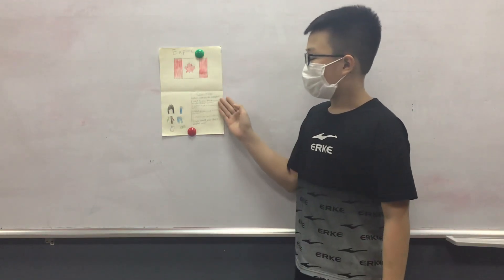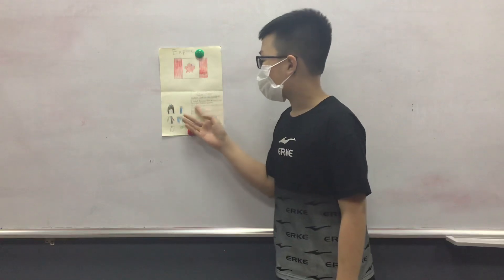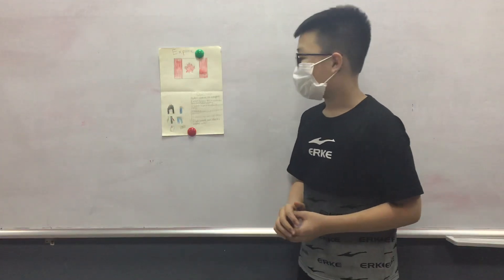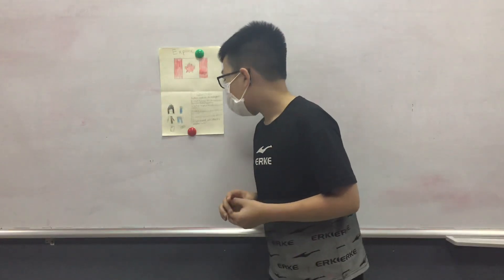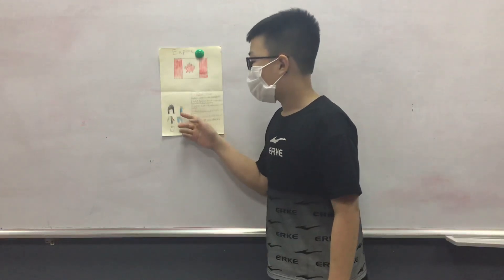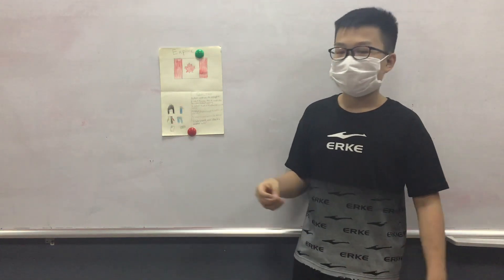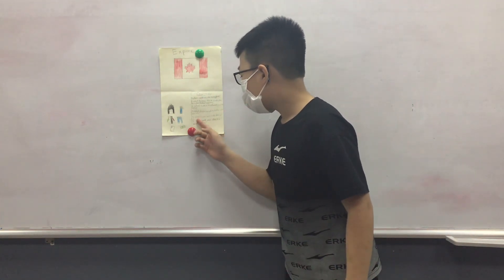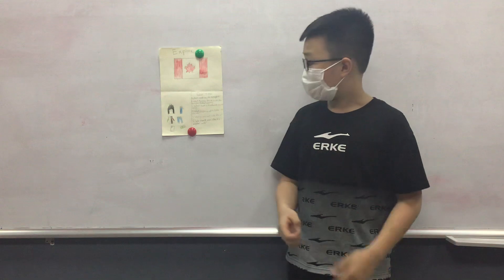CEC Times _TC-D3-2101_Đức Anh_Video Test 17&18